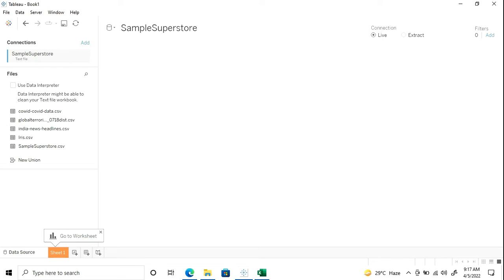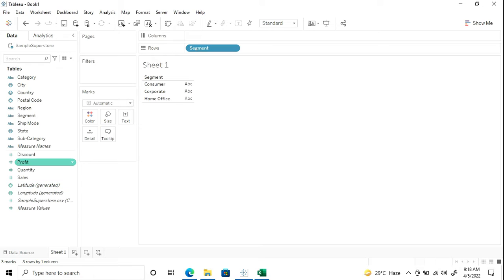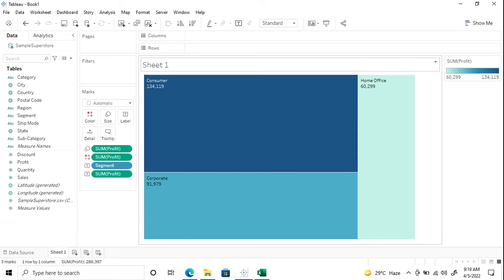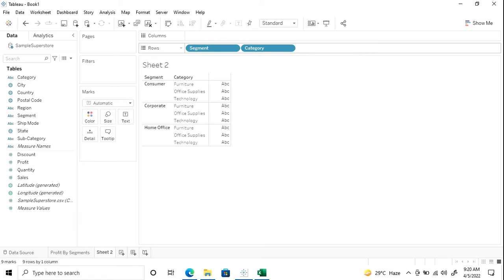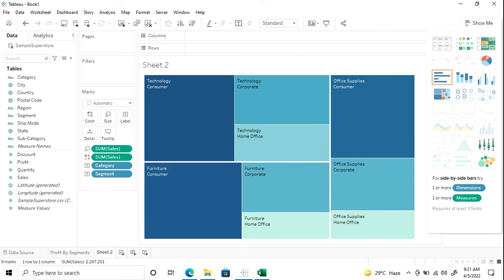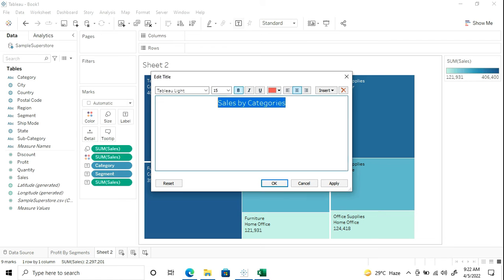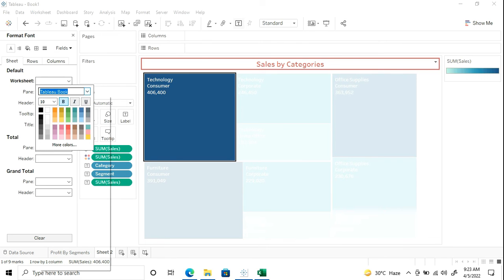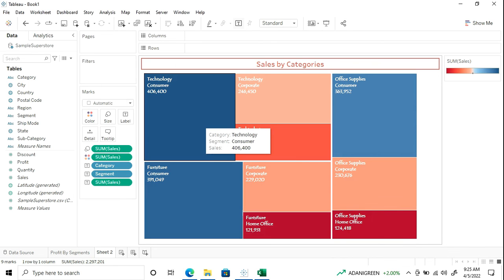Tree Map with Tableau!!! Data Visualization Data Exploration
Learn Data Visualization and exploratory data analysis with Tableau